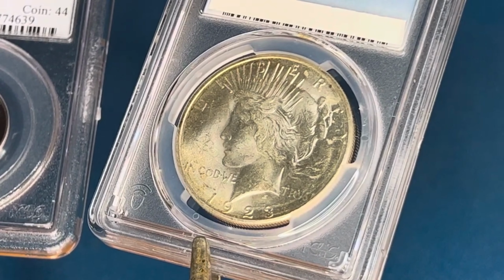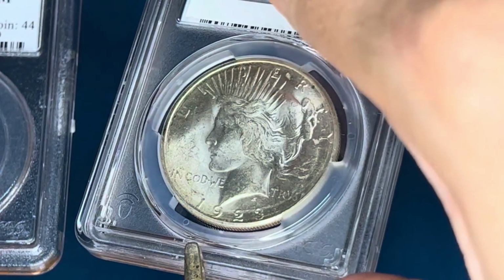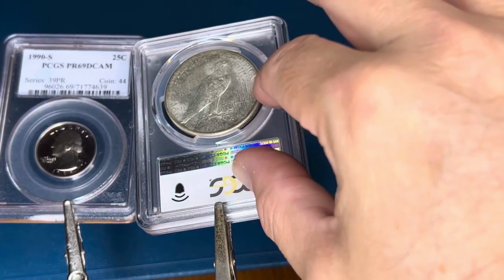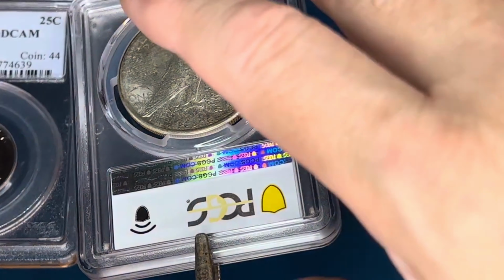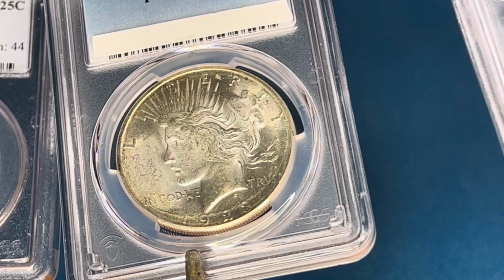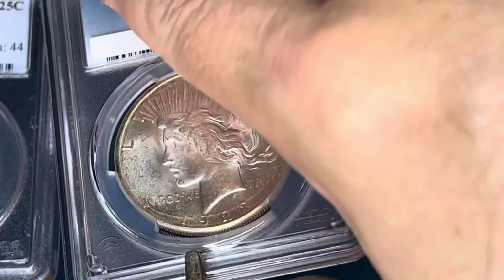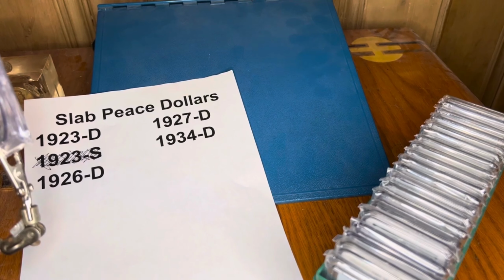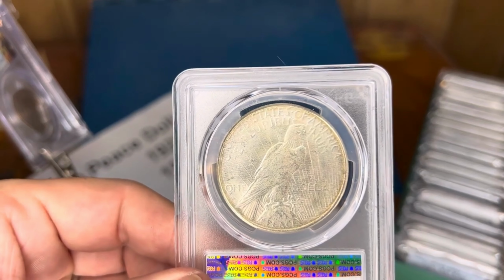September Silver Squeeze Challenge 1923 S Peace Dollar Four More and Seven Years Ago!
Oh so close.  We are continuing with our 2023 Silver Squeeze Challenge with the addition of a 1923-S Peace Dollar.  I think this is the last one I can acquire this year as the huge collection has taken up most of my spendable cash.  Only four more to go!

--If you would like to donate coins to fill out the albums shown in the video's (I can always use help).

Dancer Sheridan
3223 Lake Avenue Unit 15C-179
Wilmette, IL 60091

We are trying to get to our next threshold of 5,000 subscribers. We can do it!

We discuss Silver Peace Dollars in this video.  Slab stacking is still alive!